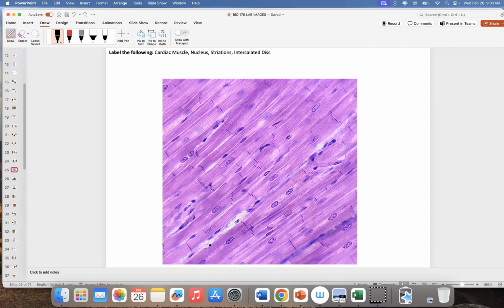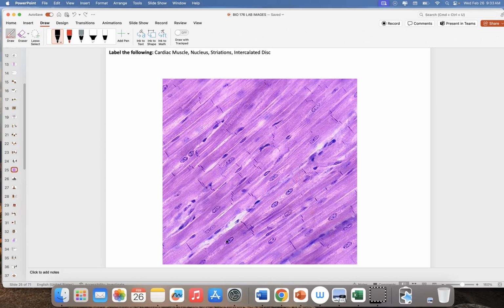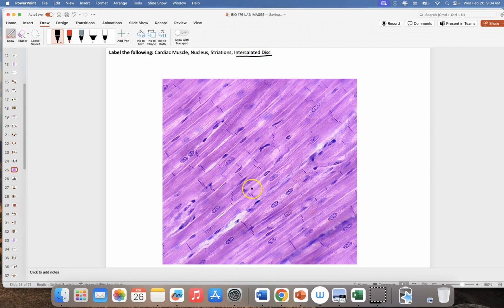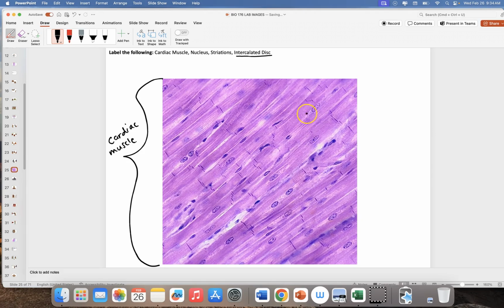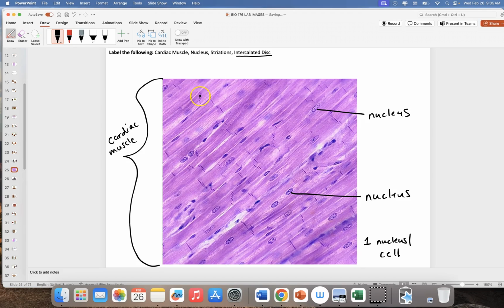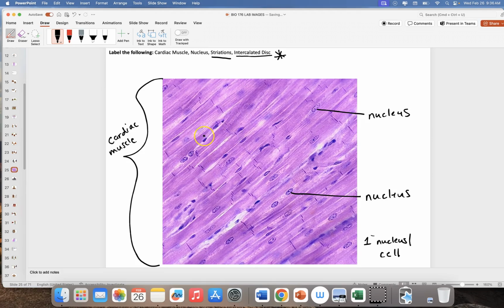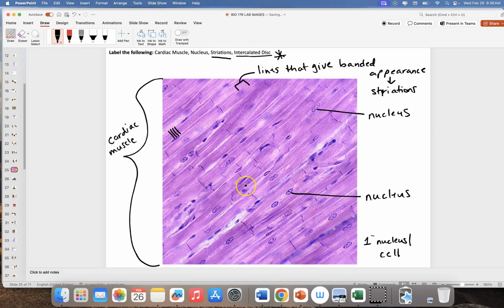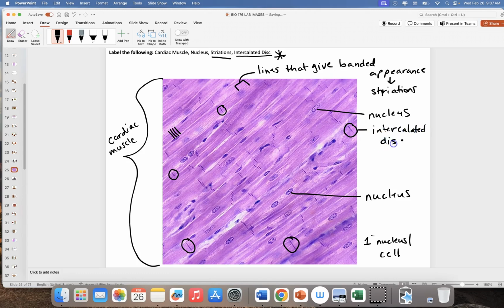Histology of Cardiac Muscle Tissue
This is a video tutorial which covers the histology of cardiac muscle tissue.